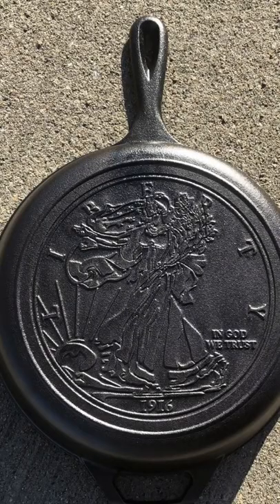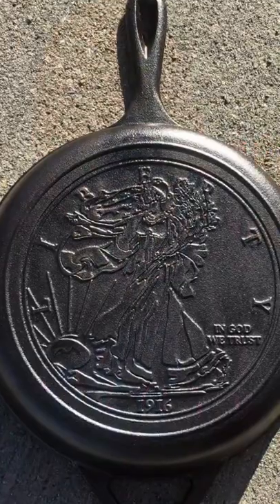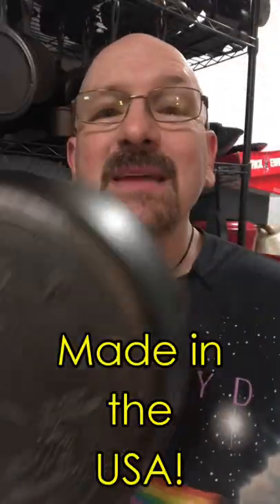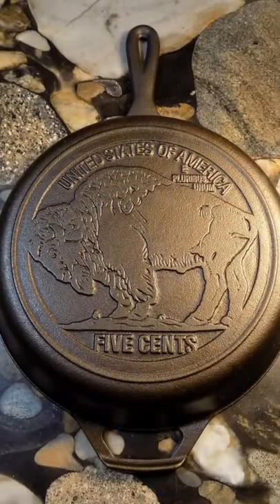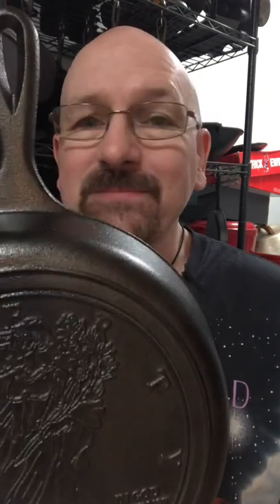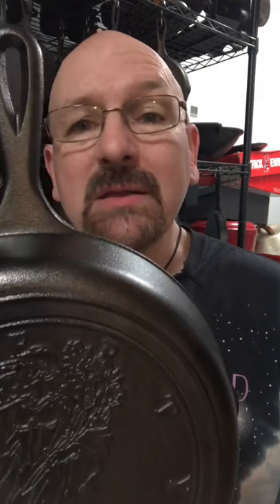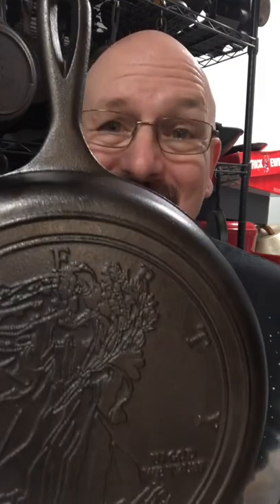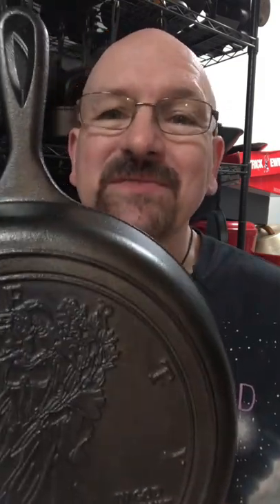The 2022 Cracker Barrel “American Heritage” Cast Iron Skillet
Cracker Barrel has put out the 2022 edition of its “American Heritage” cast-iron skillet series. This year, they have named this design “Lady Liberty.”  However, the design is actually based upon the “Walking Liberty” United States 50 cent coin from the early 20th century. As with every pan in the series, this is made by Lodge Cast Iron for Cracker Barrel.  The last time they based their design on a coin was in 2014, when they released the "Buffalo Nickel" cast iron skillet.  After the Buffalo Nickel sold out, Lodge then produced the pan on its own for several years after. If this new pan is based upon the design of the coin, then this image is not copyrighted because it is a production of the United States government.